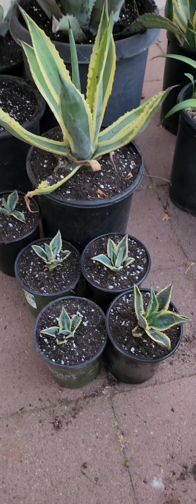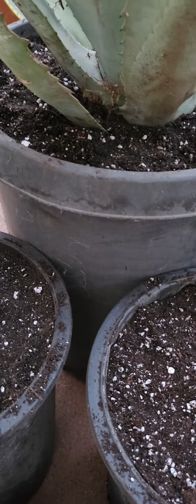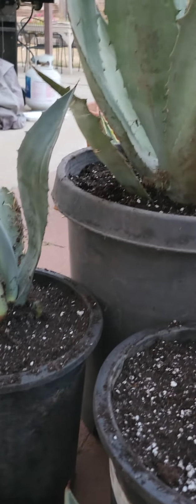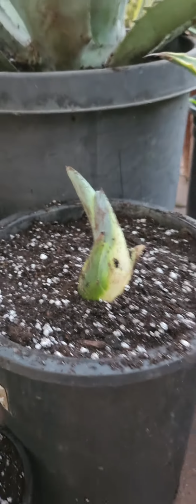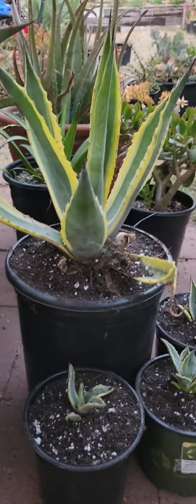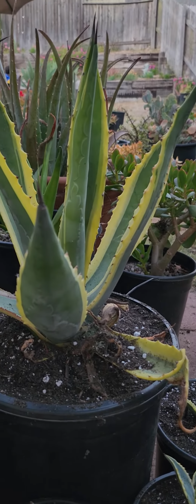Propagating baby Agave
Separated babies from Mama and made new Agave plant. These babies grow fast and recommend using large pots.